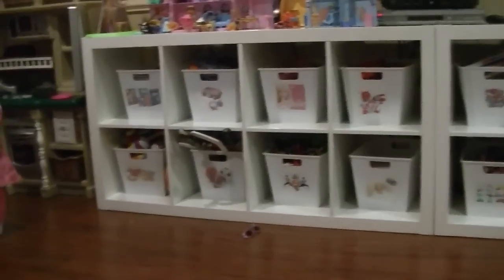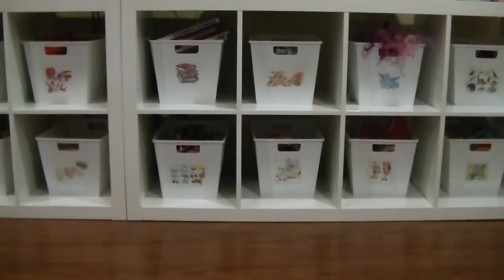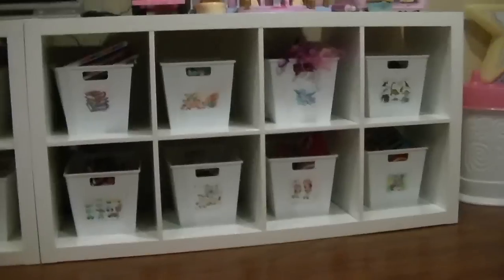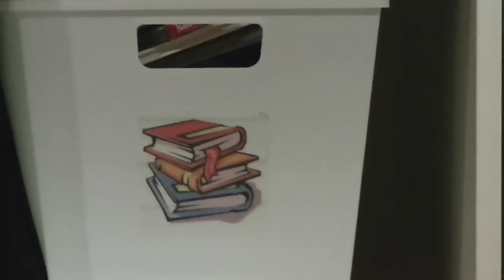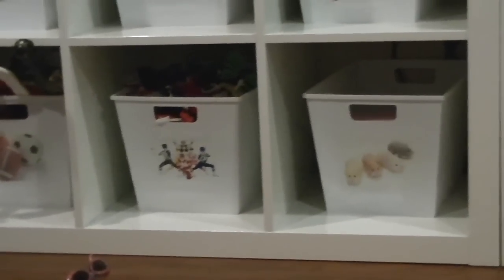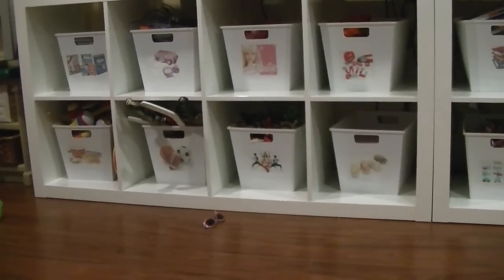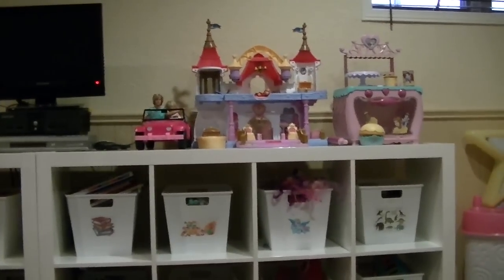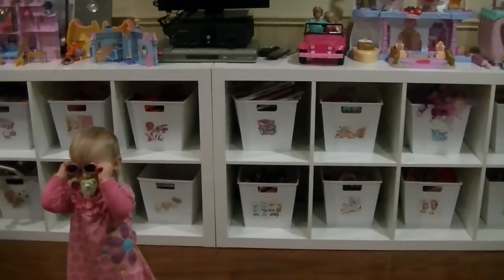Organize your Kids Toys on a Budget